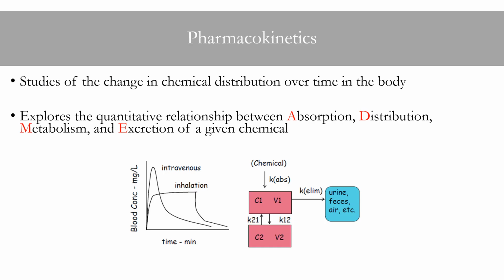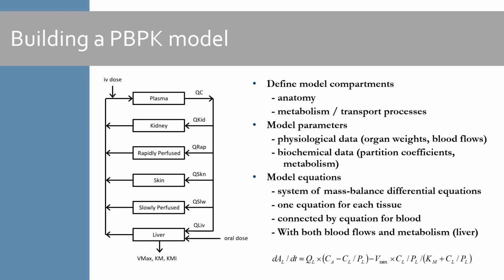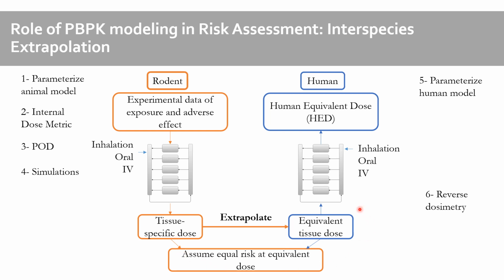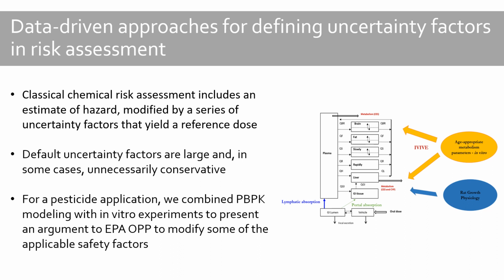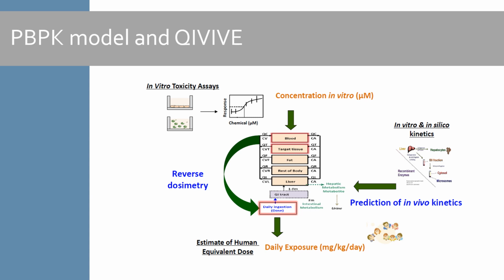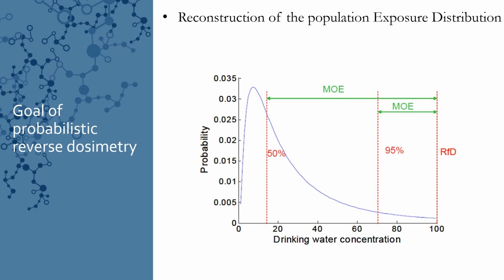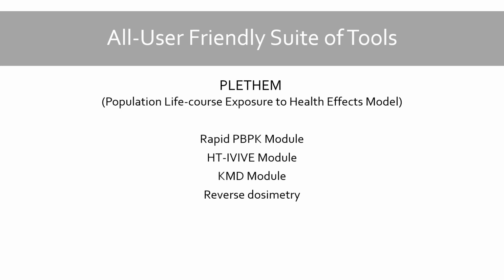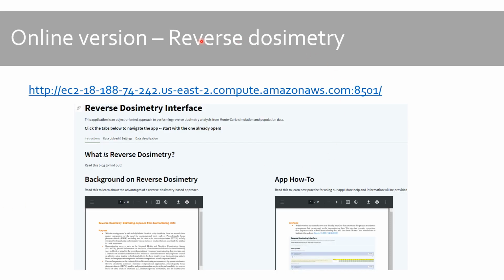Introduction to PBPK Modeling for Chemical Risk Assessment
Marjory Moreau, PhD, Associate Director of Computational Toxicology, provides an overview of how to best use Pharmacokinetic Modeling in chemical risk assessment.